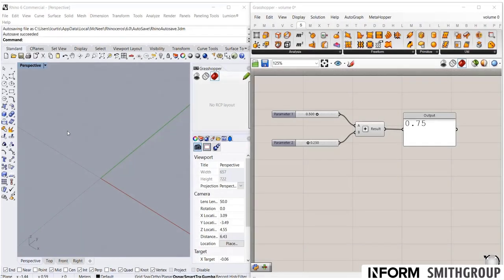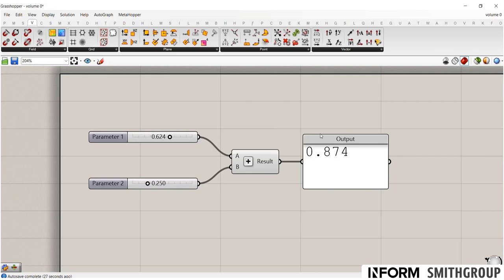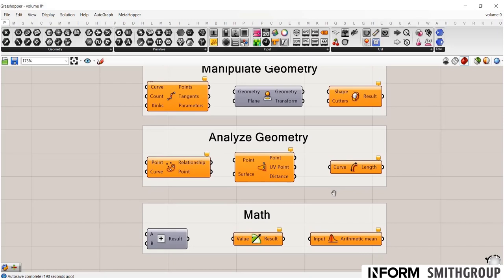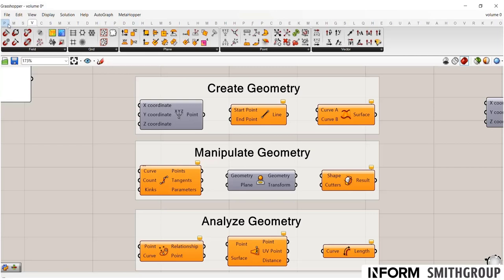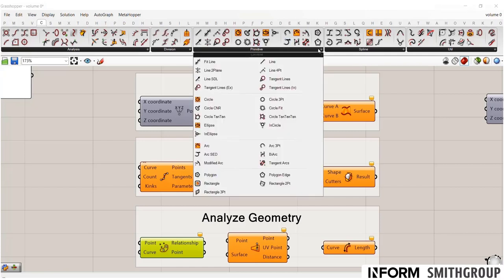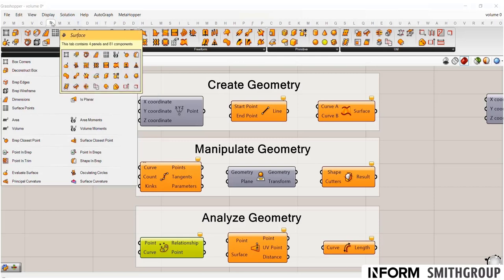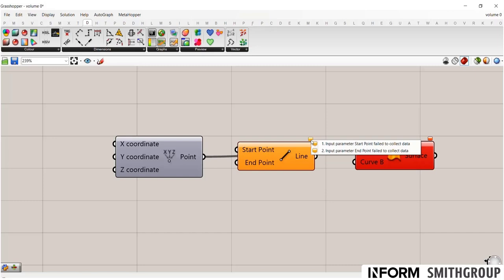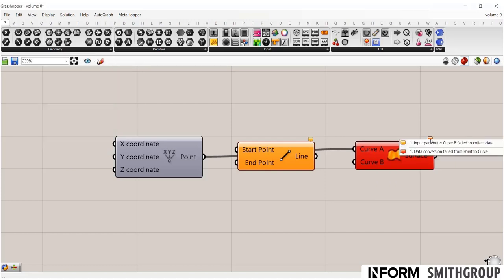Grasshopper Tutorial: Volume 0.1 - Overview of the Interface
Volume 0 is a beginner webinar series meant for first-time grasshopper users. It will introduce you to the fundamentals of the grasshopper interface and parametric modeling.